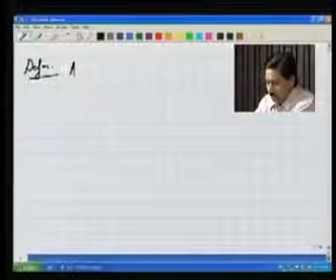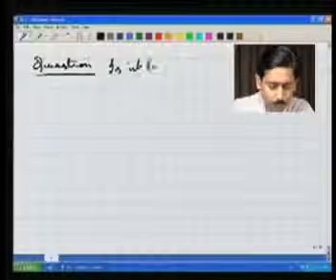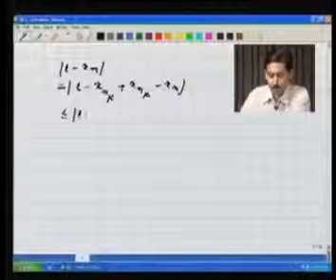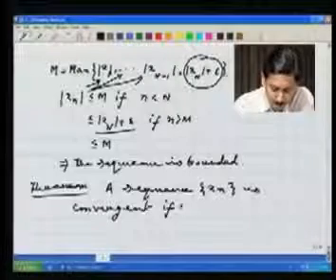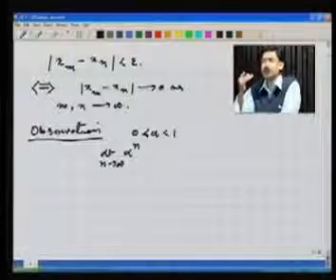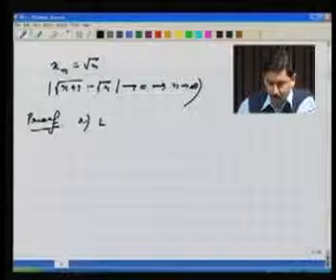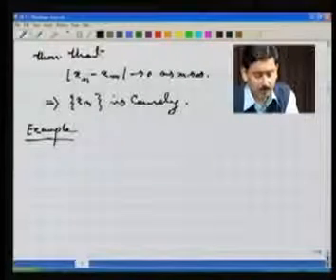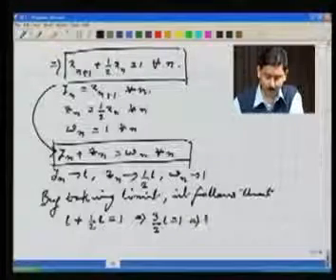Lecture 4 Sequences III